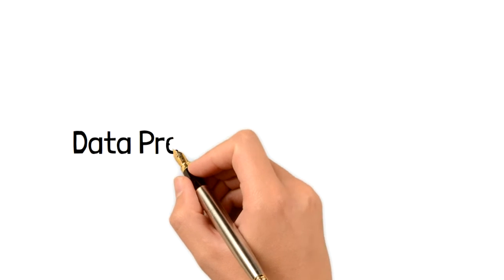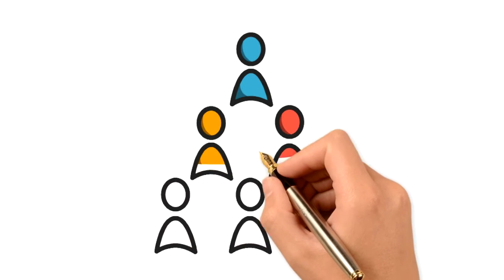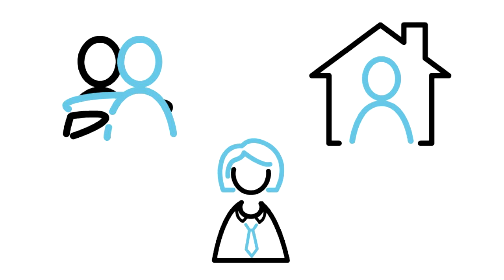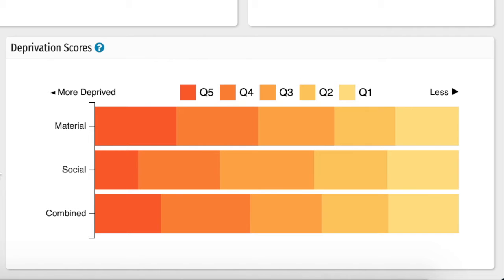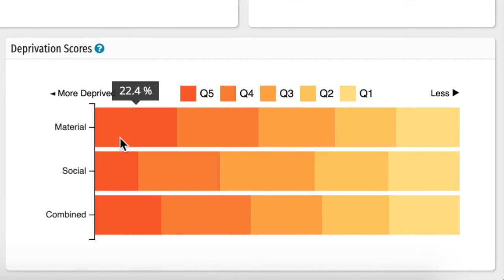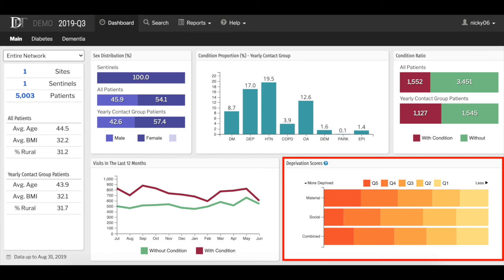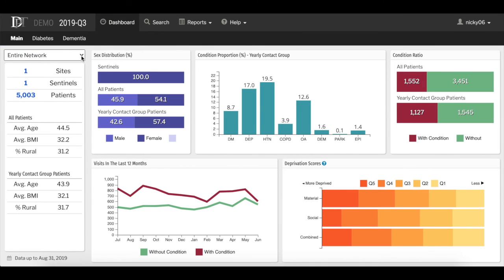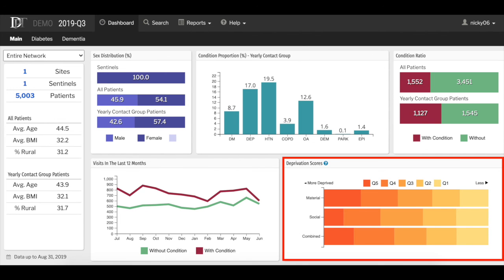CPCSSN DPT - Deprivation scores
The Data Presentation Tool (DPT) is a tool used to run queries, searches, and reports using the CPCSSN dataset.

This short video presents an introduction to deprivation scores (sometimes known as deprivation indices) and how they are displayed within the DPT.